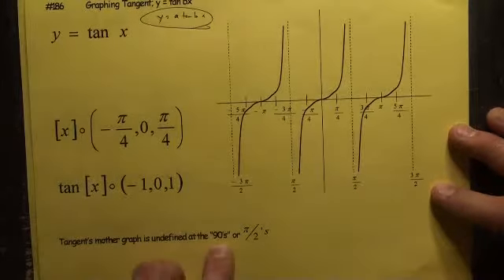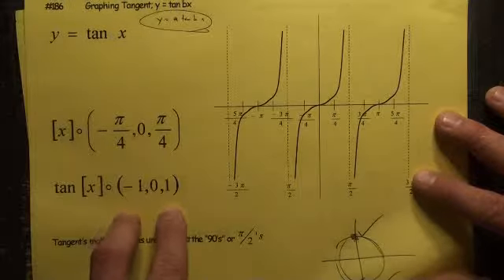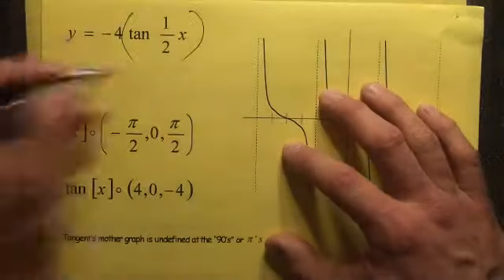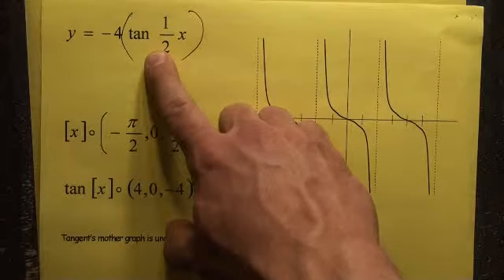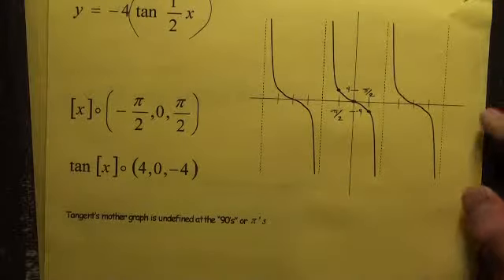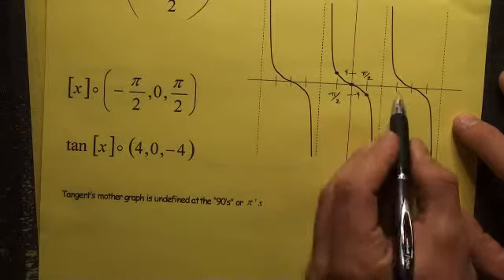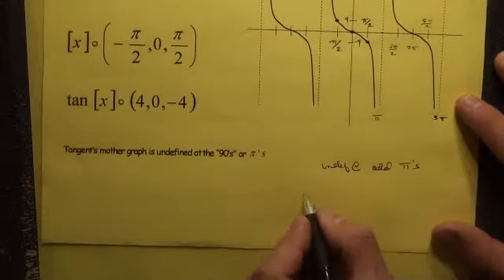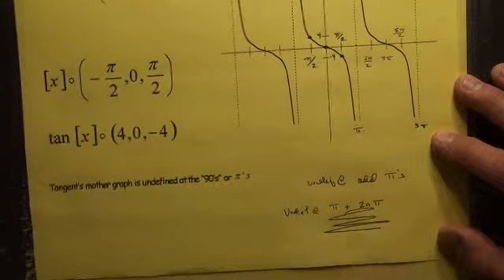#186 Graphing Tangent Function, y = a tan bx